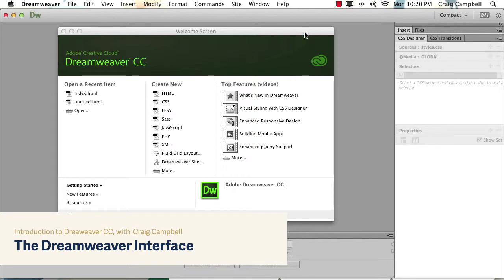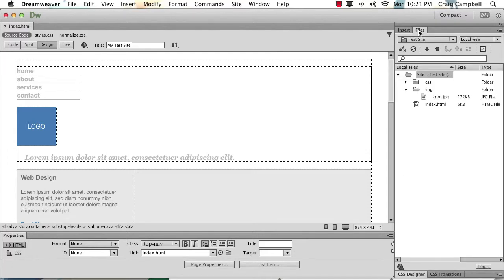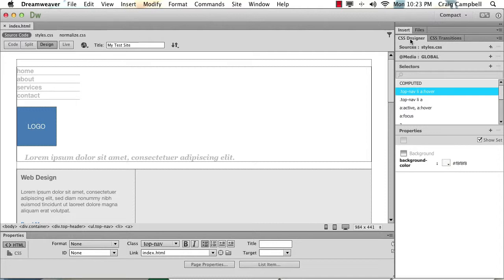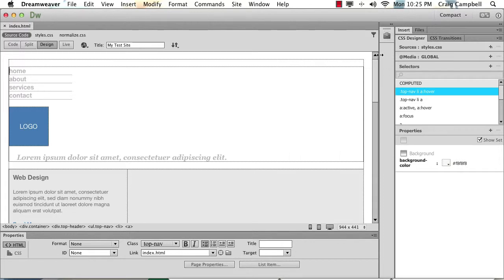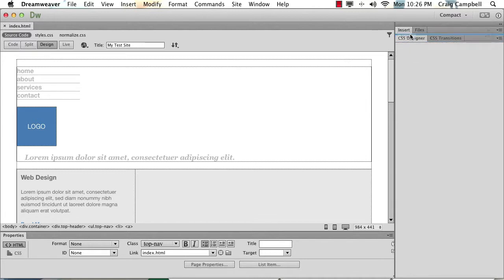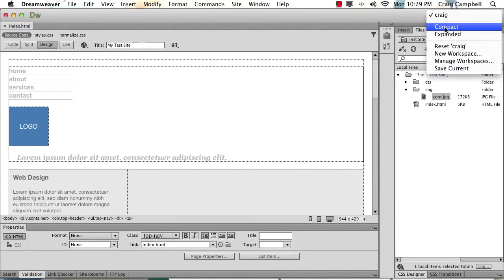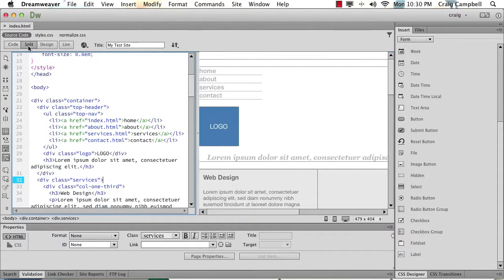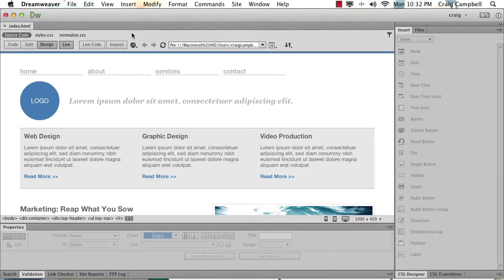Introduction to Dreamweaver CC: What is Dreamweaver?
Lesson 3 of 32, a Tuts+ course on Dreamweaver taught by Craig Campbell. Become a Tuts+ member to get access to hundreds of new courses and eBooks!